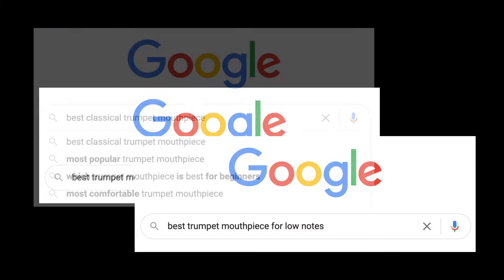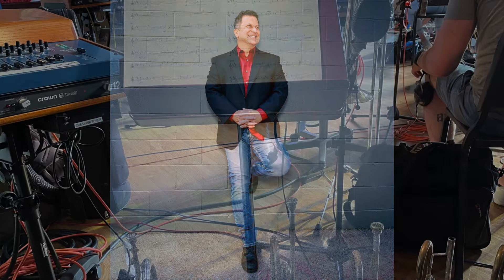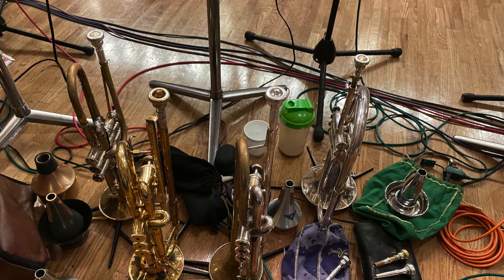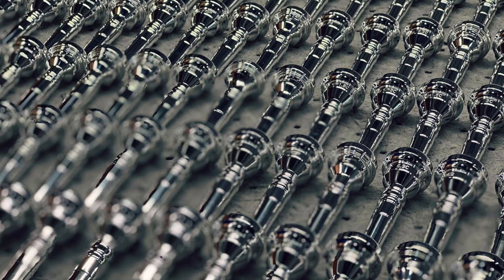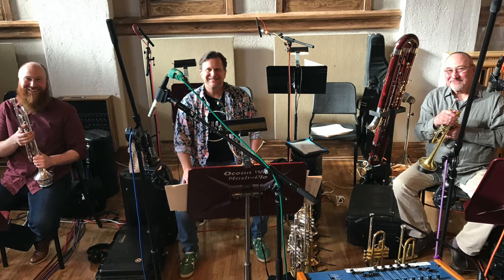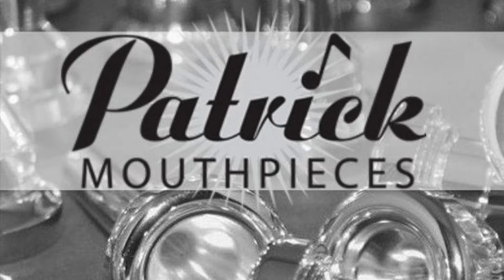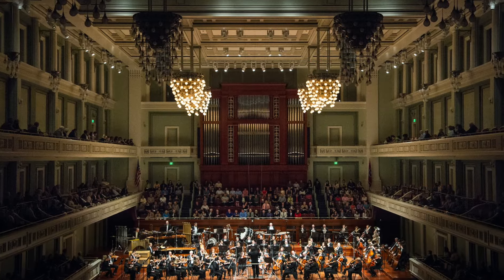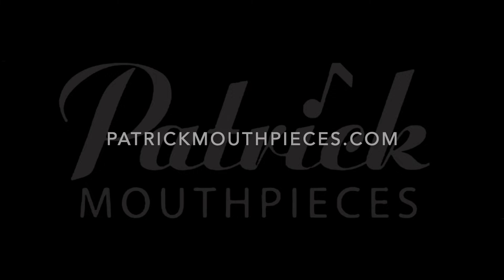The Sound of Patrick Mouthpieces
Ever wonder what makes a PATRICK mouthpiece different? Are you curious about how PATRICK mouthpieces came into being? Sit back, relax, and listen to the sound of PATRICK mouthpieces and top call studio trumpet player Steve Patrick.

Even if you’re not familiar with the name Steve Patrick, you’ve definitely heard his work. You’re familiar with his sounds if you’ve listened to the country of Carrie Underwood, the soul of Aaron Neville, the ballads of Celine Dion or rocked along with Matchbox Twenty, Elton John, or Lynyrd Skynyrd. You’ve experienced his work if you’ve ever picked up a video game controller and moved through the worlds of Minecraft, Fortnight, Halo, and a slew of Call of Duty, Star Wars, and Madden NFL titles, among many others.

Curious on how to get your own PATRICK Mouthpiece? Go to: patrickmouthpieces.com

Want to learn from some of the best studio musicians? Visit: lessonswithstudiomusicians.com

Ready to hear more of Steve Patrick?